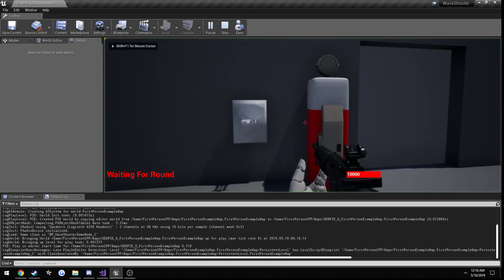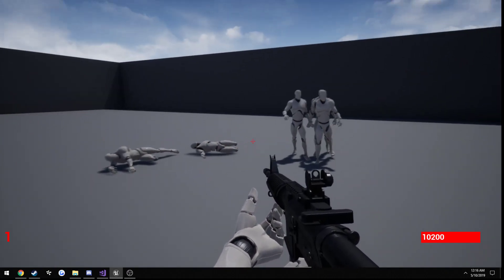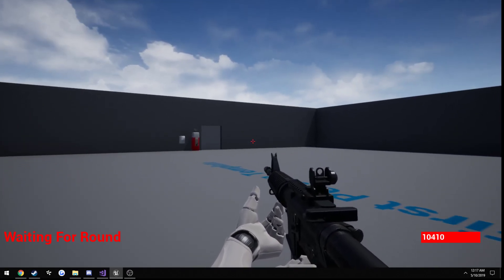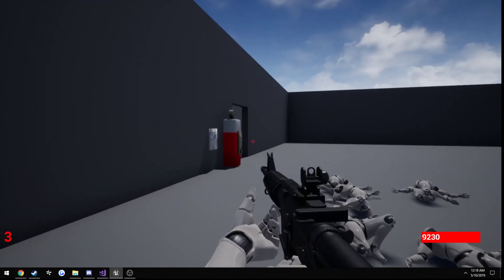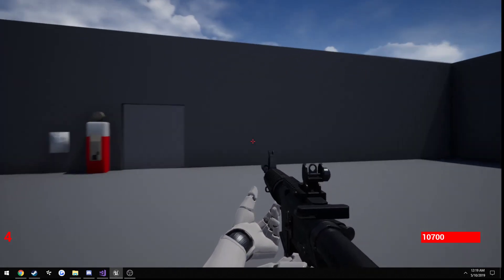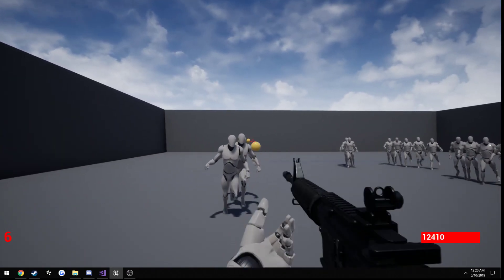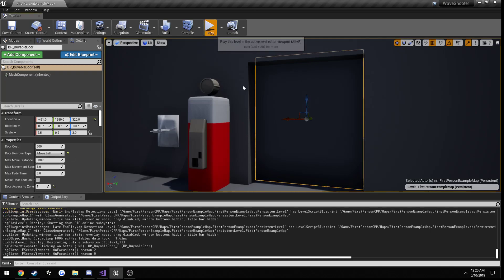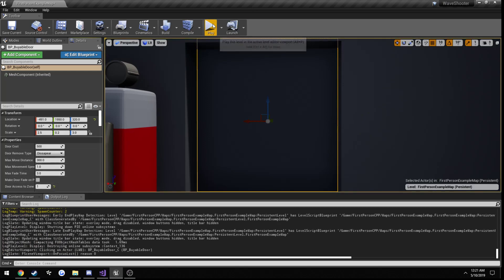Unreal Engine 4 C++ Nazi Zombie remake progress report #3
: little feature i forgot to mention, after a zombie is killed, its corpse will be removed after x seconds to help with performance once the rounds get high with alot of spawning. currently you will start to drop below 120fps at about 100 zombies(alive) and 30-40 zombies(dead and simulating ragdoll/interactions from other zombies) so we will see how the zombies perform once a map starts to get put together.

features shown:
juggernog,
power switch,
zombie health by round change,
zombie runners based on round,
impulse added to zombies on kill shot,
door customization,
rewards for points hit and kills set to match WAW's nazi zombies,
zombie spawn limit of 24 at a time on the map(if the round wants 30 zombies to spawn and 24 are already on the map, each zombie kill will spawn another zombie until 30 zombies have been spawned and killed),
player health regeneration set to match WAW's nazi zombies.